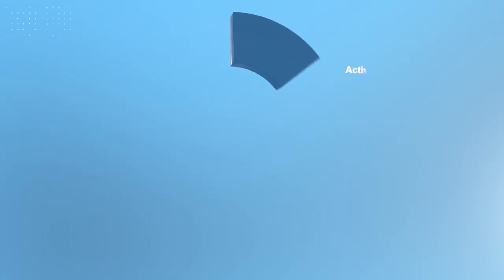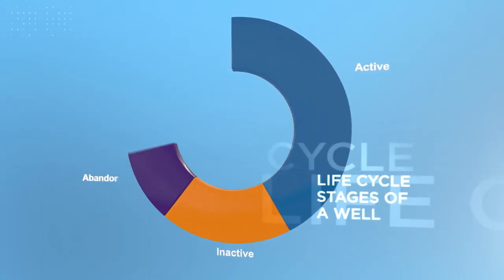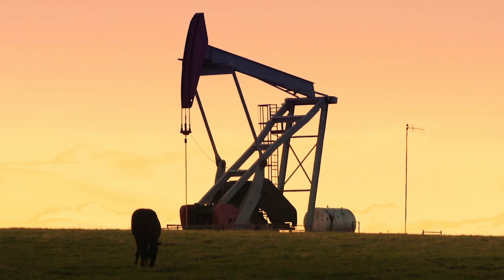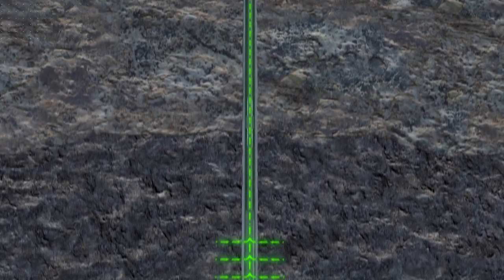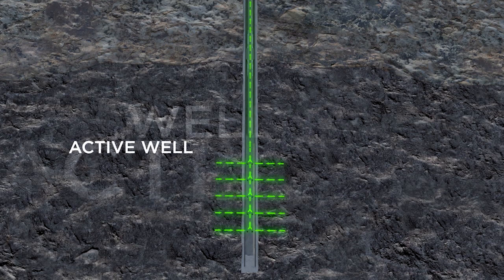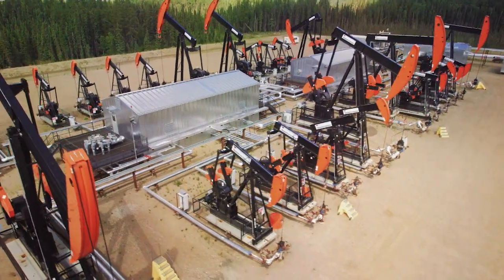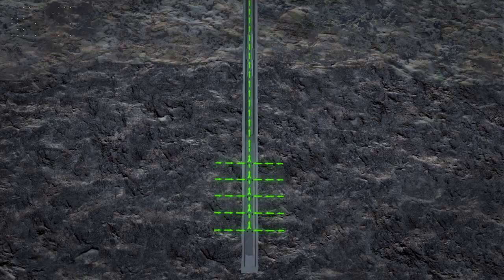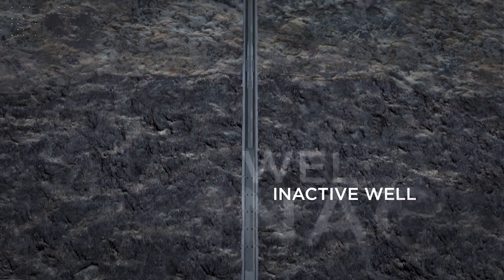What's in a Well's Life ?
Check-out this short overview and learn how a well's life cycle  in Alberta has several stages including active, inactive, abandoned and reclaimed.
Producing Alberta's energy resources comes with a responsibility to ensure the land is returned to a natural state once oil, gas, bitumen, or coal have been removed.